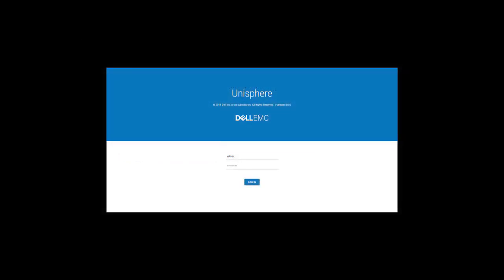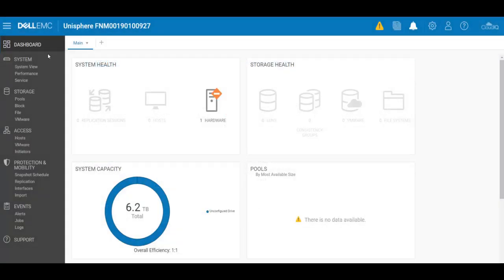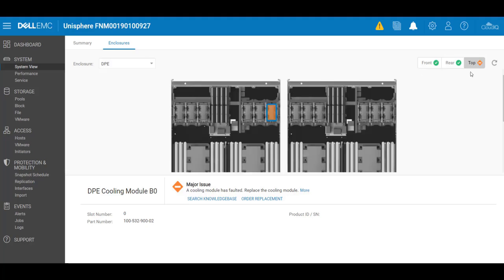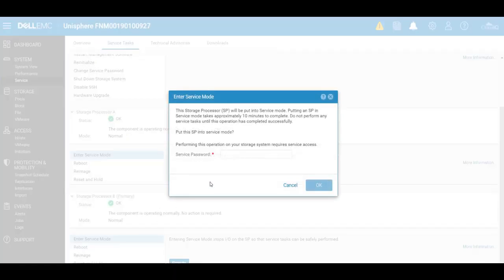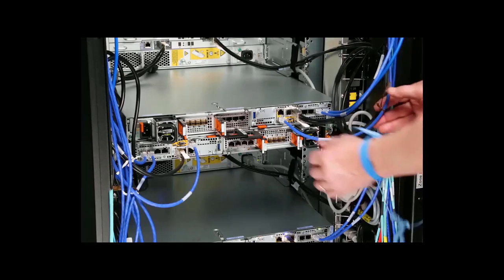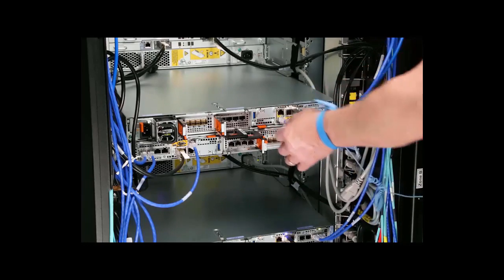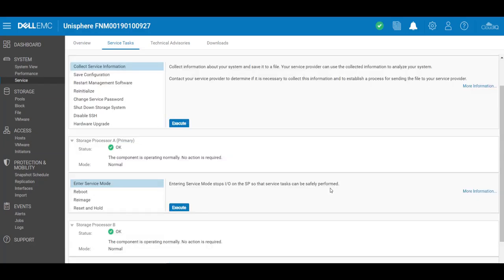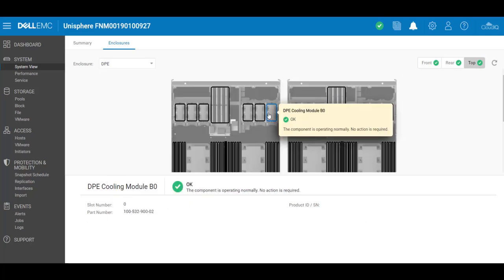Dell Storage Unity XT: Remove/Install DPE Cooling Fan